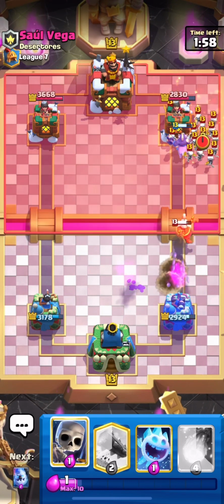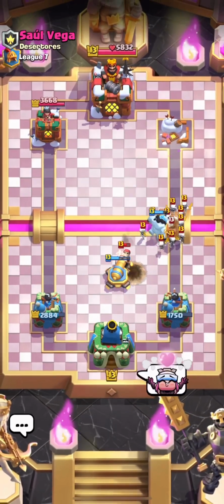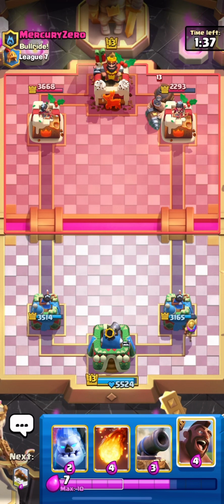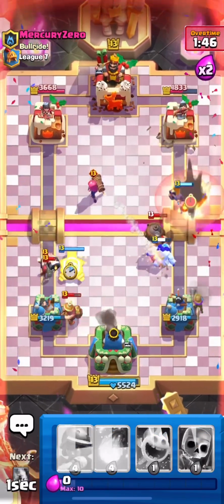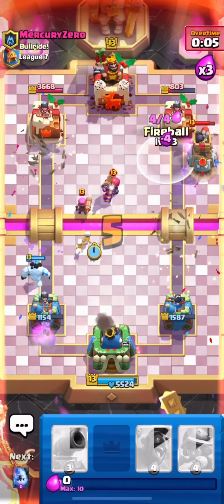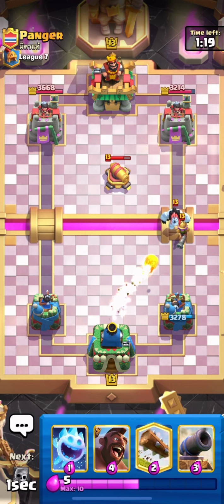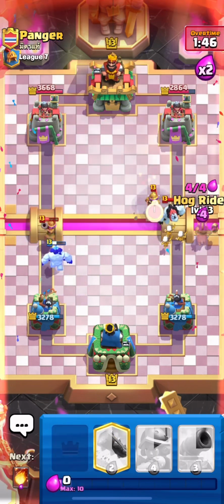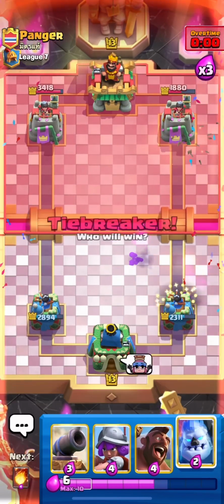2.6 HOG CYCLE Is Back To Help You CLIMB LADDER!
Beat your opponents with the most LEGENDARY DECK in Clash Royale History!! Learn how to win the challenges and tournaments with 2.6 hog cycle!